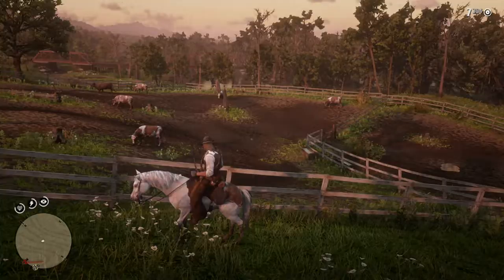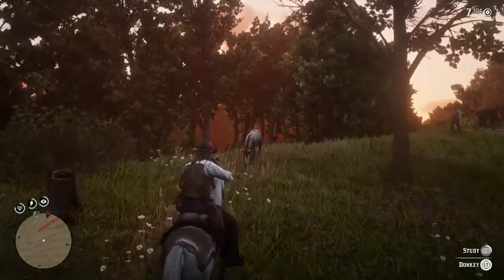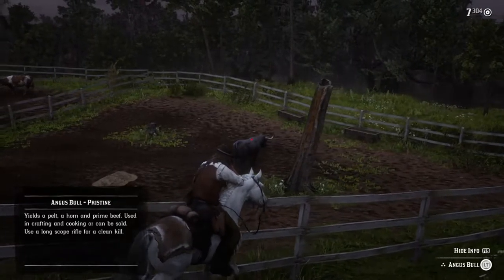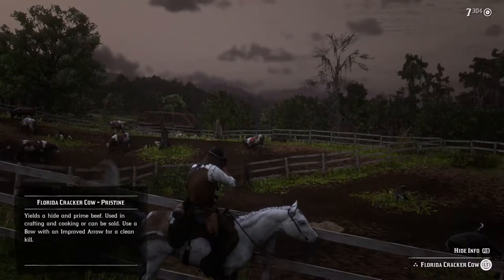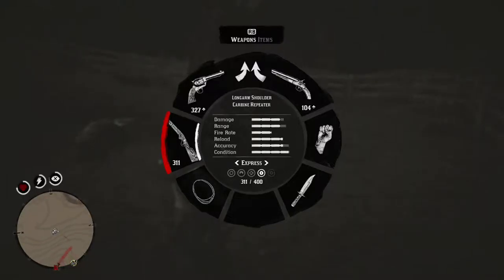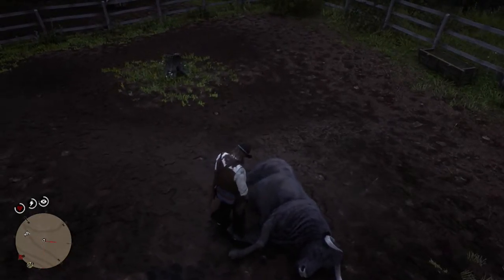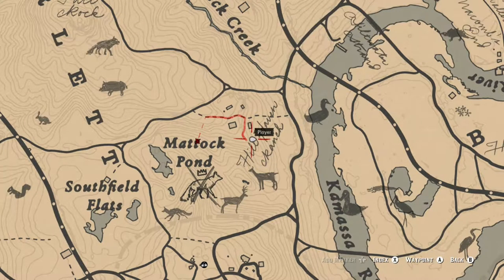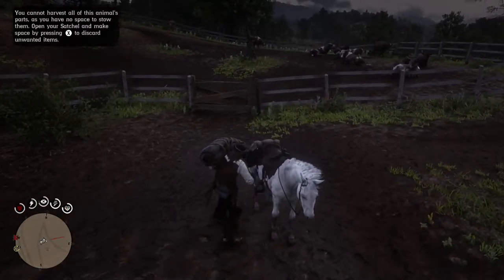RDR2 - Finding Perfect Bull and Cow Hides for crafting and outfits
Location of bull and cow hides for crafting and outfits